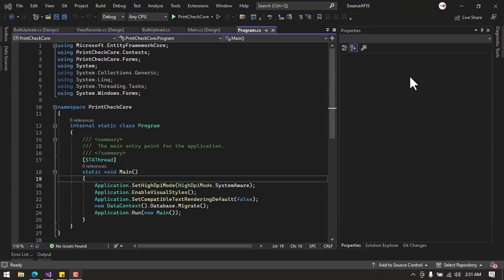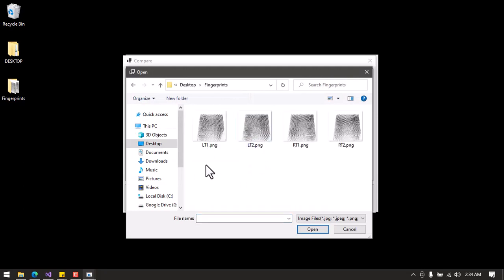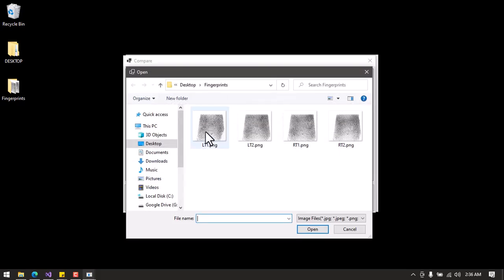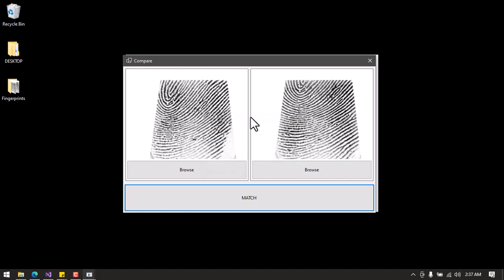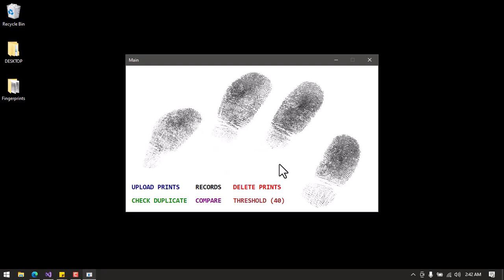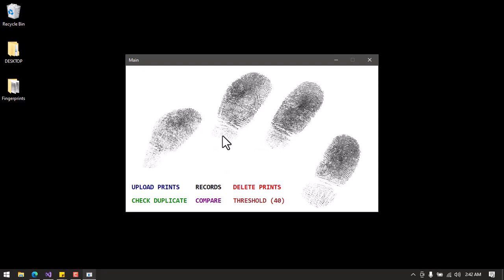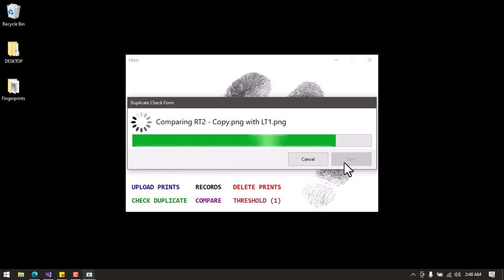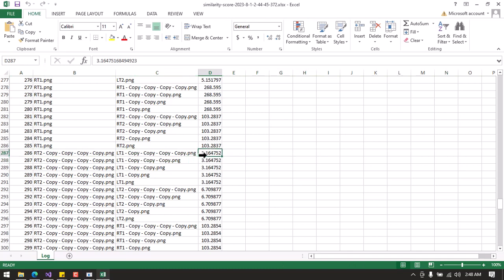Fingerprint Image Matching and Recognition using C# .Net Core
This is a fingerprint image matching software that can compare 2 images and also can detect duplicates among multiple fingerprint images.

Features:
1. 1:1 Comparison
2. 1:N Comparison
3. Duplicate detection
4. Logging
5. Threshold settings

Technologies/Tools/Libraries:
1. C#
2. MSSQL
3. Entity Framework Core
4. DigitalPersona One Touch SDK
5. Serilog